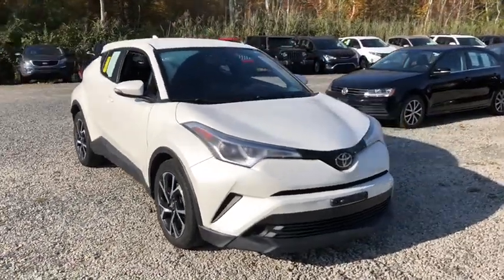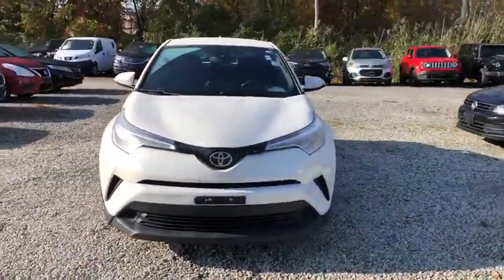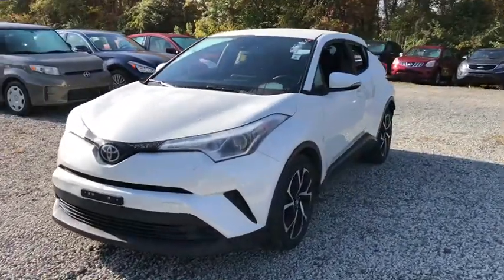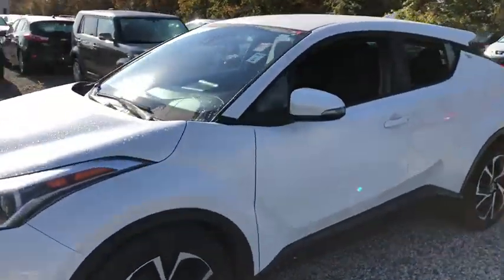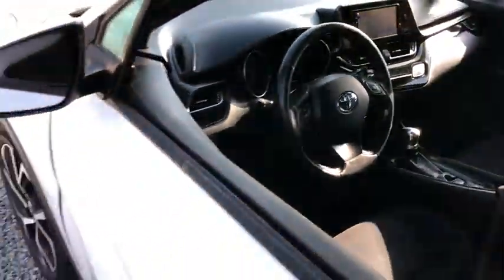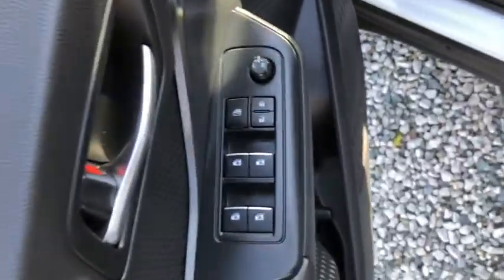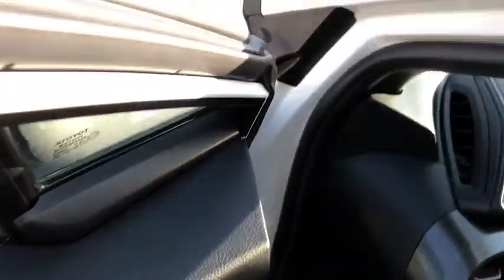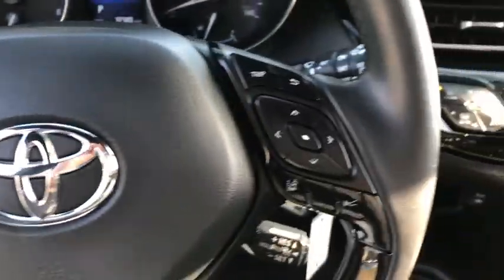2018 Toyota C-HR Fall River, Dartmouth, New Bedford, Wareham, MA, Tiverton, RI 18335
White  2018 Toyota C-HR available in Fall River, Massachusetts at Prestige Auto Mart 1. Servicing the Dartmouth, New Bedford, Wareham, MA, Tiverton, RI area.